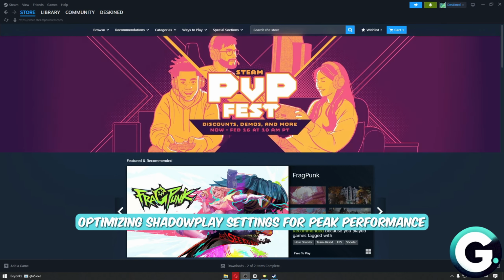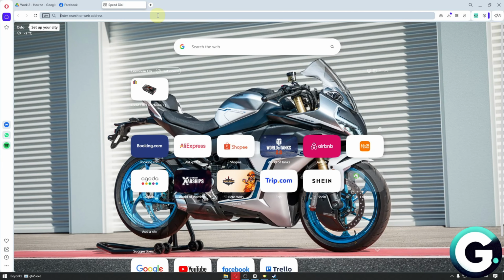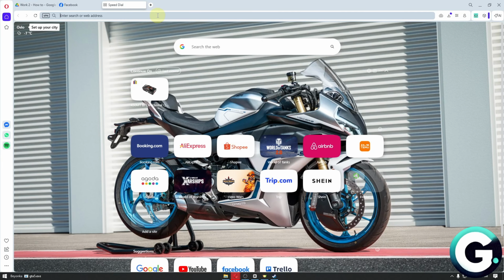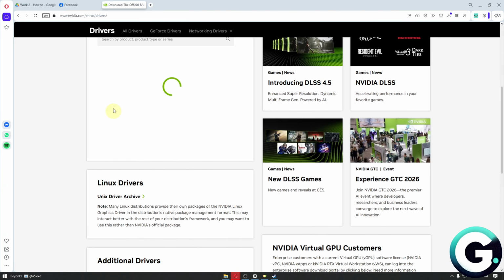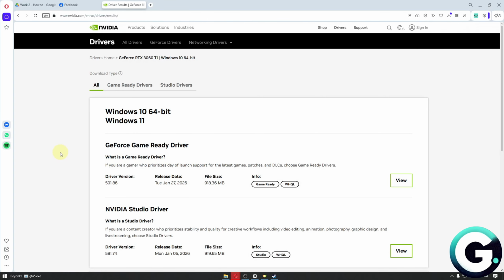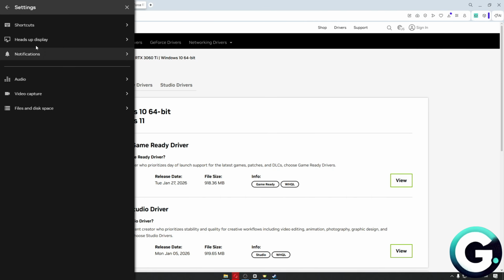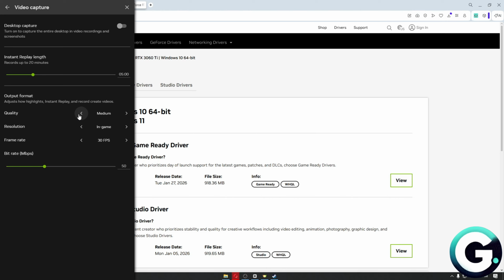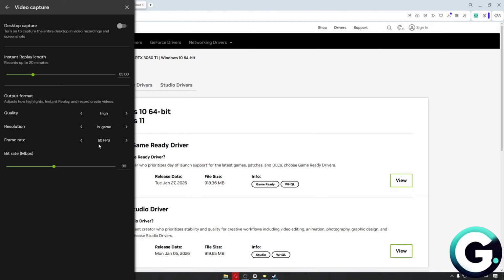How To OPTIMIZE ShadowPlay Settings for Peak Performance (EASY) 2026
How to optimize NVIDIA ShadowPlay settings in 2026 for better performance and quality. I show the best bitrate, resolution, and recording settings to reduce FPS drops.